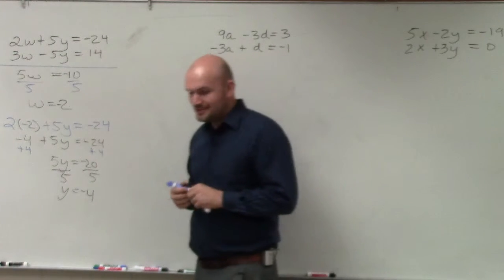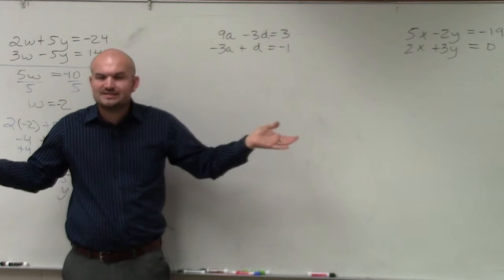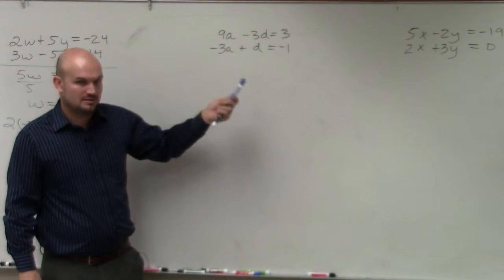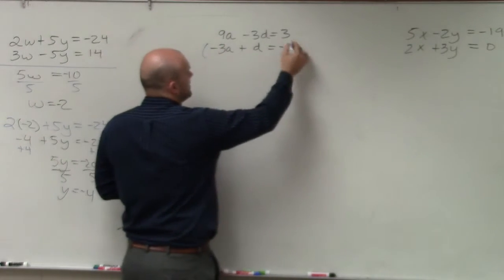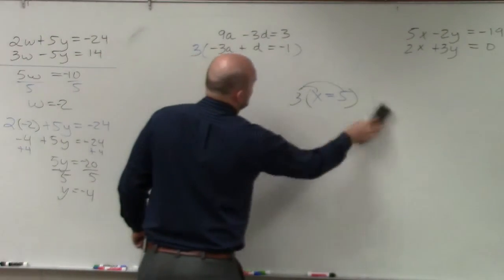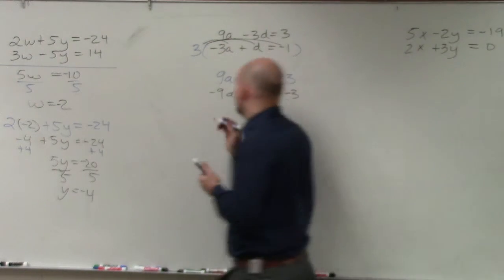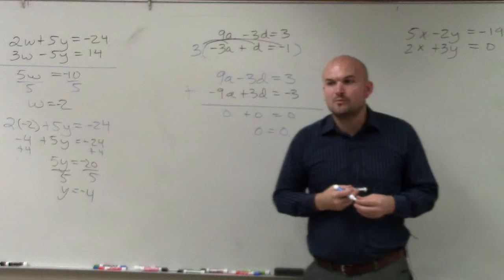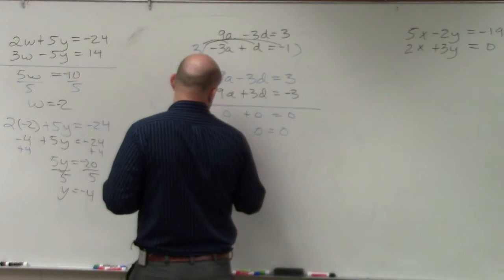ALG2 How to apply elimination and multiplying one equation to solve